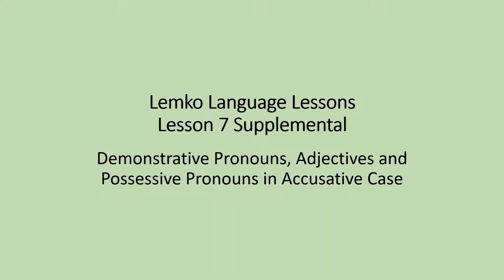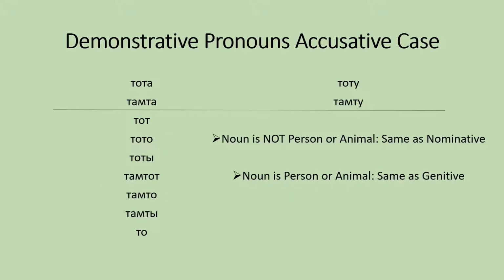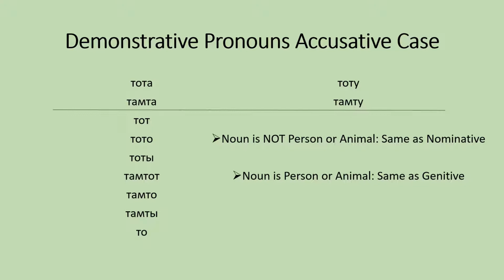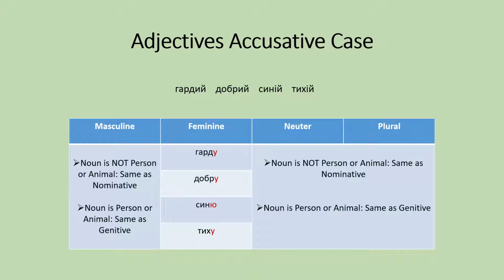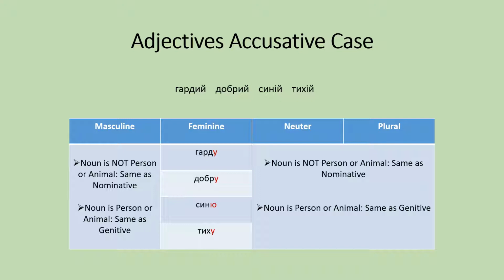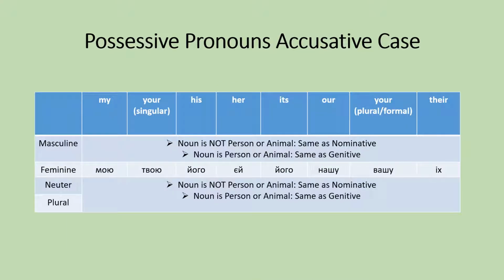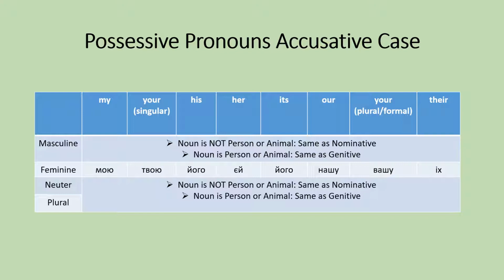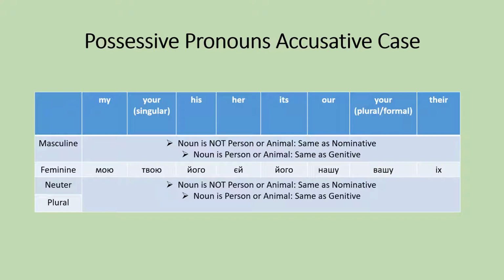Lemko Language Lesson 7 Supplemental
In Lesson 7 Supplemental, we learn some extra information pertaining to Lesson 7. This includes demonstrative pronouns, adjectives and possessive pronouns in the accusative case.